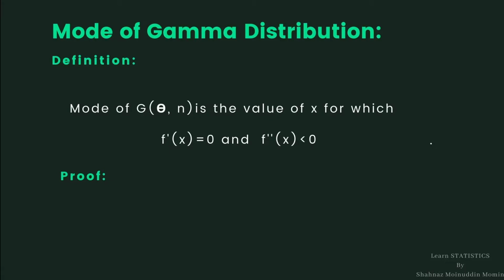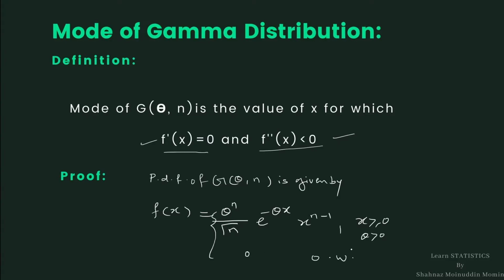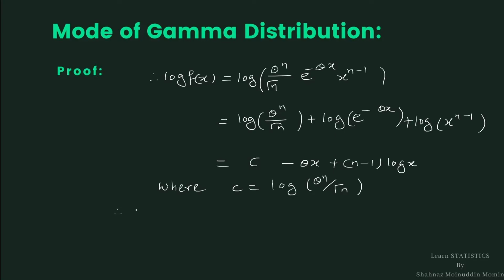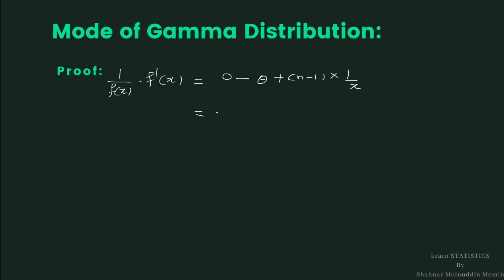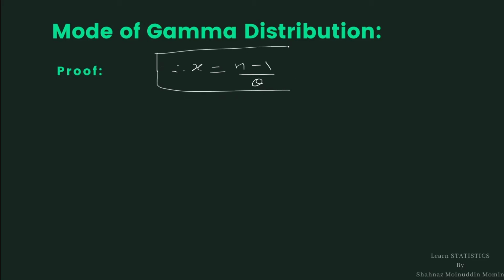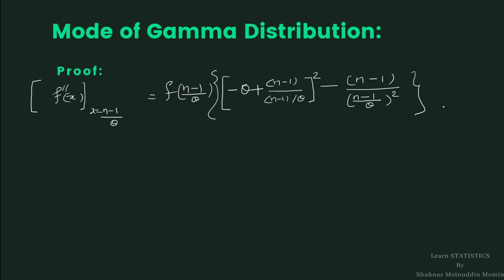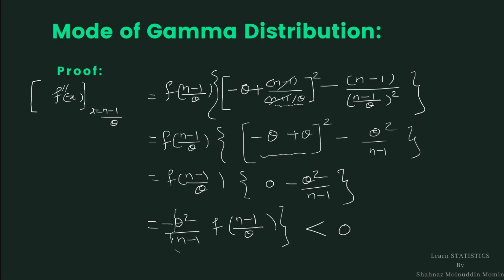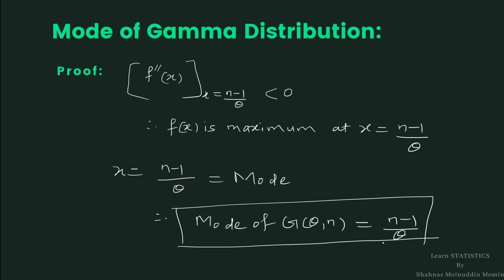Gamma Distribution/Mode in statistics/Mode of gamma Distribution/Mode of Gamma distribution proof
Gamma Distribution/Mode in statistics/Mode of gamma Distribution/Mode/Mode of Gamma distribution proof/Mode of Gamma distribution Derivation/CBSE/Engineering/B.C.S. /B.Sc./B.com./M.A./SET/NET /B.Tech/ Competitive Exams/9th class/10th class/ 11th class/12th class/JEE advanced/JEE mains/NEET/CET/GATE
Hi
1.Definition of mode of Gamma Distribution and how to find mode in Gamma Distribution.
2. Derivation/ calculation  of mode  of Gamma Distribution.

shahnaz momin english how to#statistics#CBSE#Engineering#B.C.S. B.Sc.B.com.M.A.SET NET B.Tech# Competitive Exams#9th class#10th class# 11th class#12th class#JEE#NEET#CET#GATE#Gamma Distribution#Mode in statistics#Mode of gamma Distribution#Mode#Mode of Gamma distribution proof#Mode of Gamma distribution Derivation